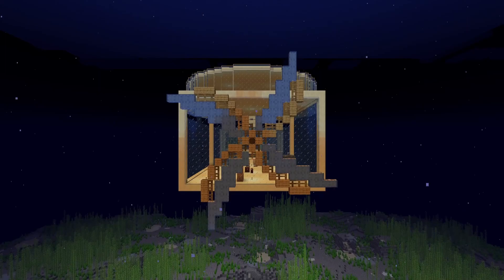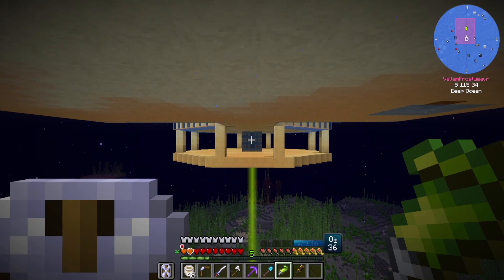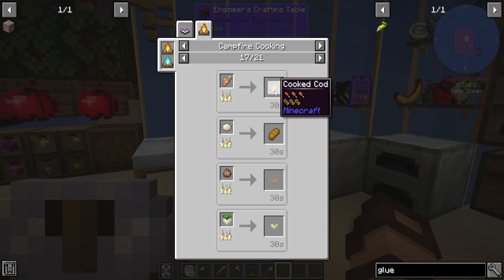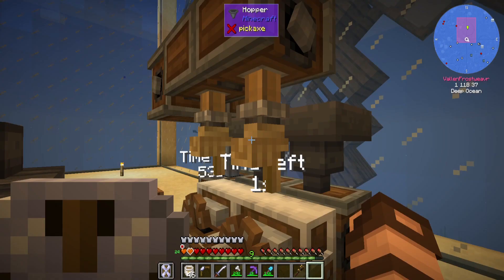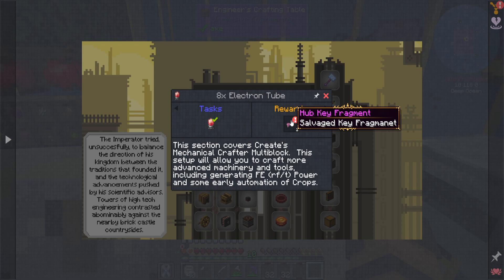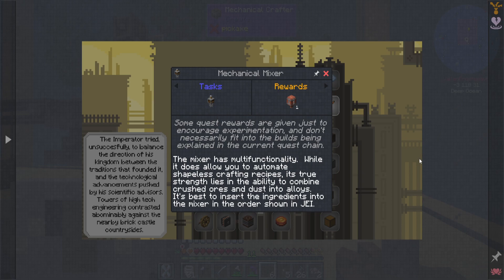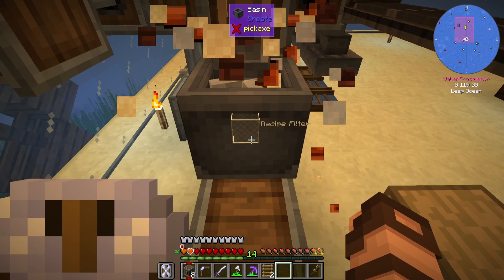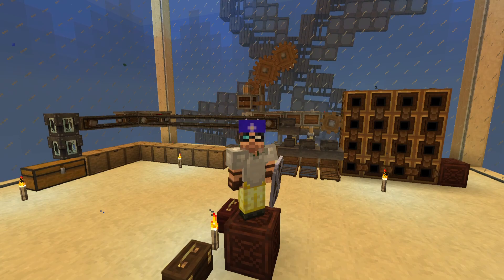4 Let's Play Rustic Waters 2! Turbines to Full!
Welcome to Rustic Waters 2! This modpack puts you in the role of a crewmate that survived a crash landing on a mostly aquatic planet. It's up to you to find survivors or at least what happened and survive! It's a Steam Punk Subnautica-Skyblock-similar pack refined and customized to give you an immersive story and experience!

Minecraft 1.16.5, Rustic Waters II version 1.04
Modpack made by Boolyman
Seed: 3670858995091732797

0:00 Intro & recap
1:05 Water Turbine (Windmill)
2:35 Glue
3:25 Rotational Chassis
4:20 Toolboxes
5:00 Update/Loot
7:15 Automation plan starts
13:50 Electron Tubes into Mixers and Crafters
15:40 Mechanical Crafters
19:40 Mechanical Mixer & Basin
21:50 Gear Ratios to increase speed
23:00 Steel from Blast Furnace